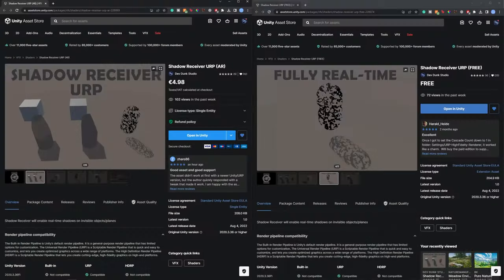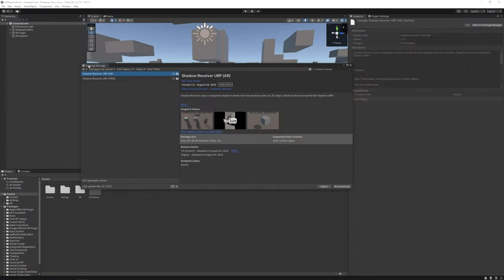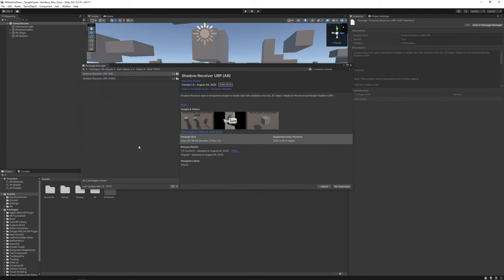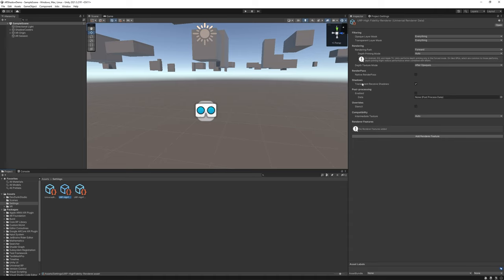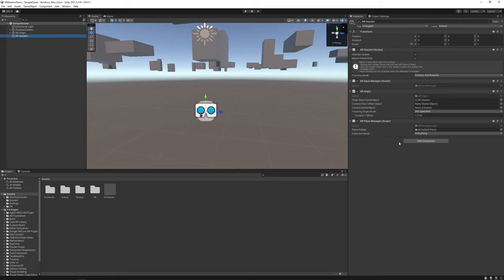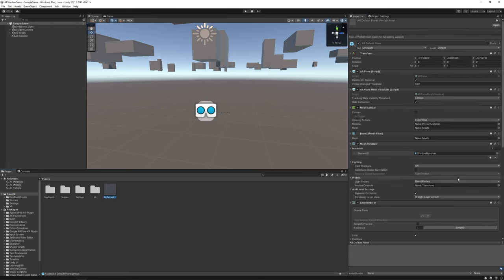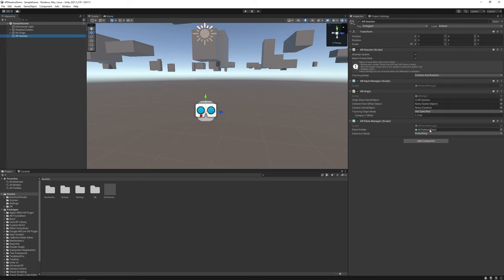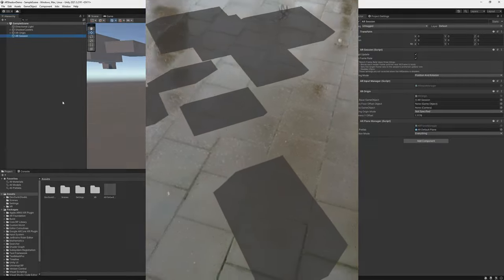Render Shadows in AR in Unity with URP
Shadows can add a lot to AR experiences!
In this video, I will show you how to quickly get shadows working in your Unity AR project. This will be done with an asset for the Universal Render Pipeline (URP) on the Asset Store, with both a Free and Paid version available.
This shadow-receiving shader graph works on all devices (Android, IOS, Windows, Etc) and all AR frameworks (AR Foundation, ARKit, ARCode, Vuforia, Lightship ARDK, etc)